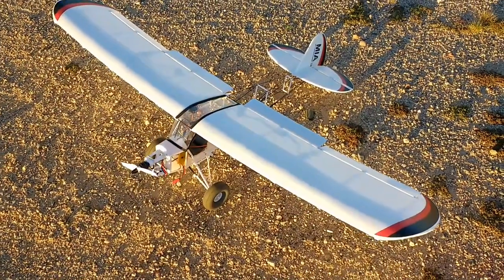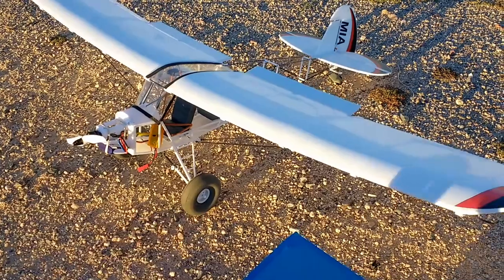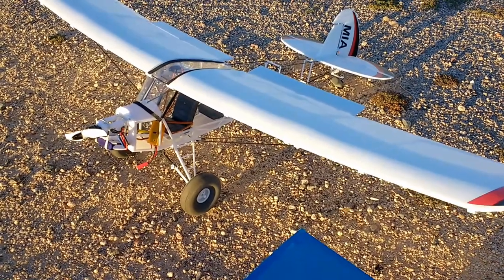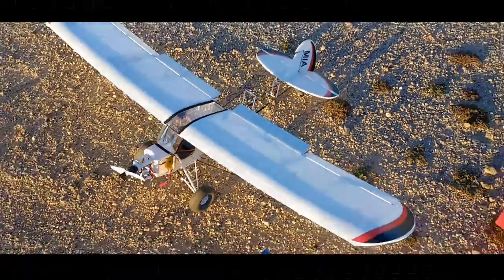MIA PIPER LITE - SAVAGE BOBBER - RC ULTRALIGHT MAIDEN FLIGHT 2022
Maiden flight of the MIA Pipe Lite AKA Savage Bobber. The model is super lightweight and therefore takes off and flies like a feather. Needs mechanical trimming of the Elevator because the model was too sensitivity to up ELE control, thus it wanted to bob up and down with a slight up elevator control. Easy peasy, will tweak it and do another flight soon.
I must say foam wings are not my favorite on an average size RC ultralight model.  They are prone to breaking at the slightest mishap.  I will not even go into
those full 3D Printed models out there, people insist on making,  they are clunky and crash pretty hard, you need to reprint the whole thing, not very smart in my opinion.